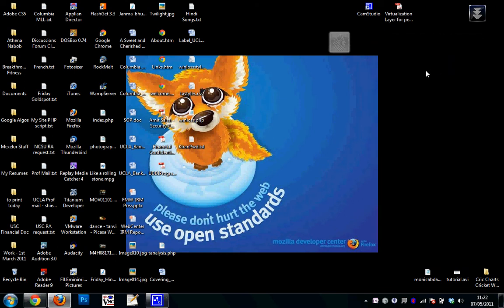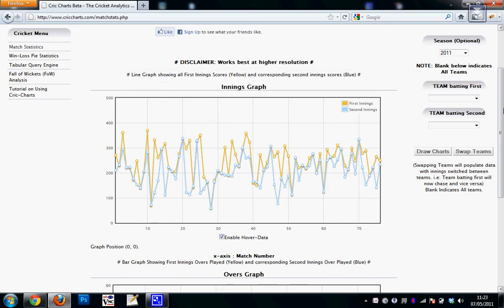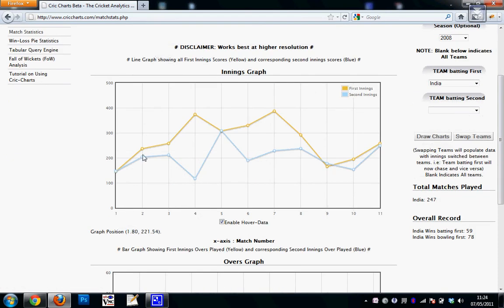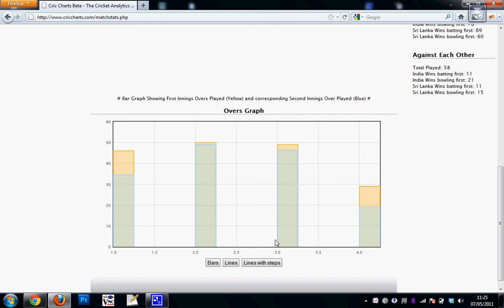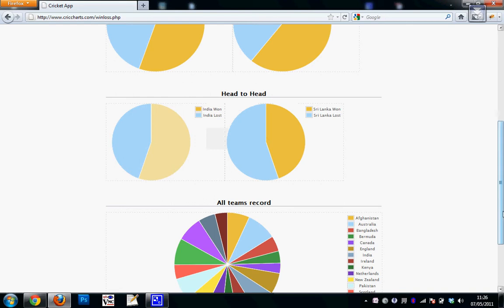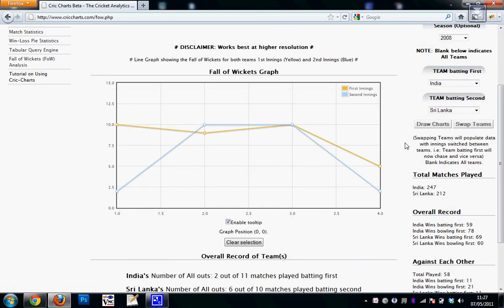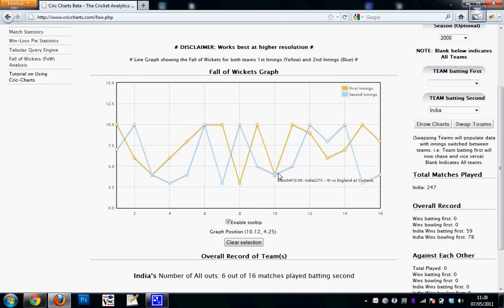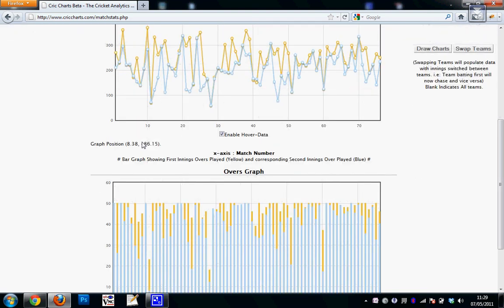Cric charts tutorial - Cricket Analytics and Graph Application (With NEW IPL Edition)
NOW WITH A NEW AND IMPROVED USER INTERFACE AS WELL AS A NEW IPL EDITION